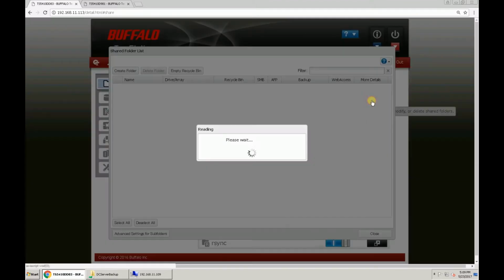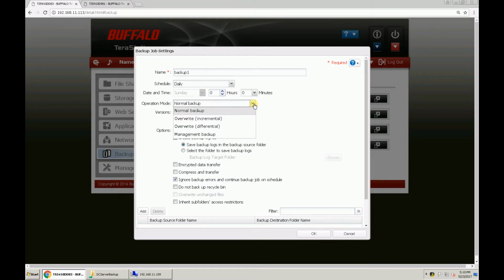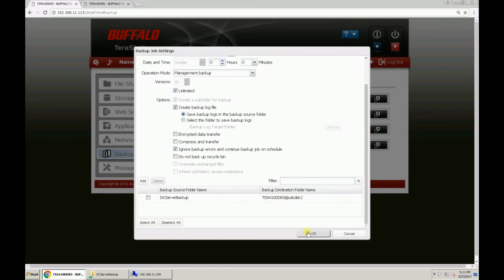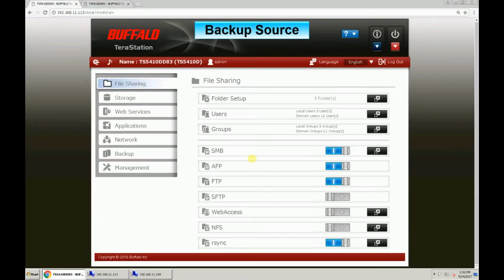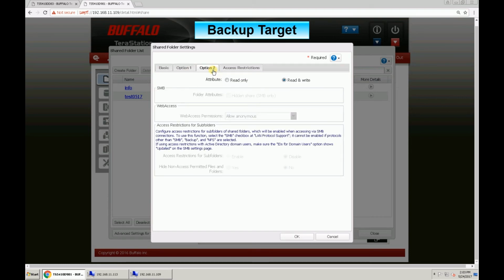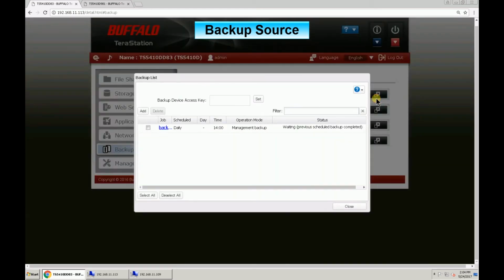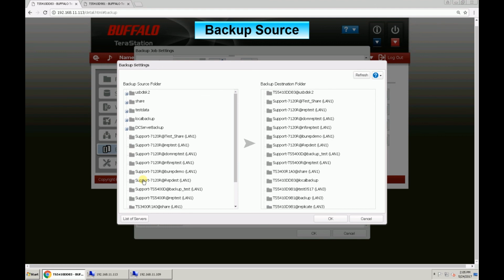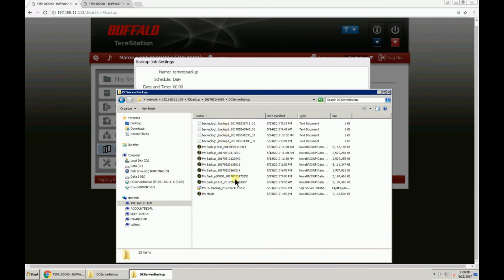Using Your TeraStation to Protect Your Data Against Ransomware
In this video Melinda will walk you through the implementation of your TeraStation in order to defend against ransomware.